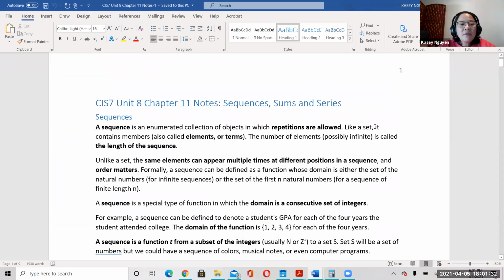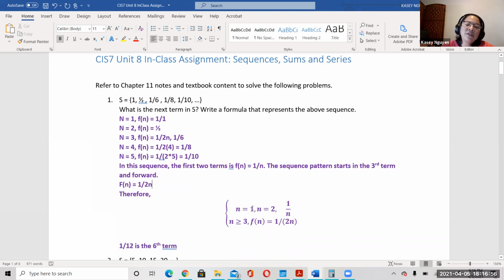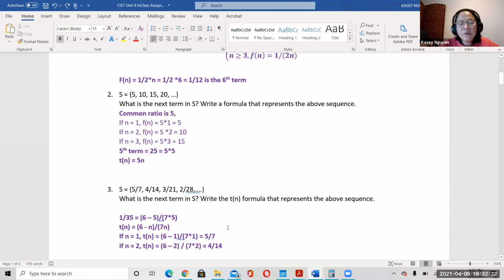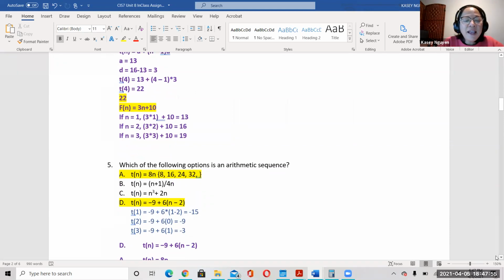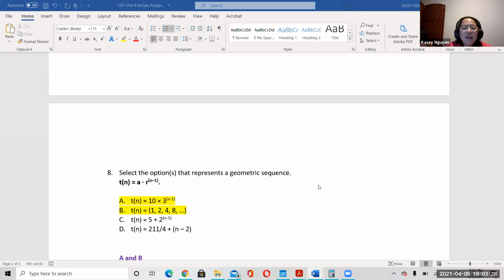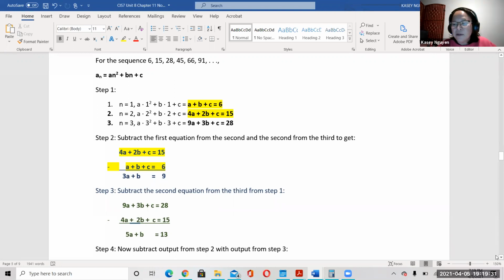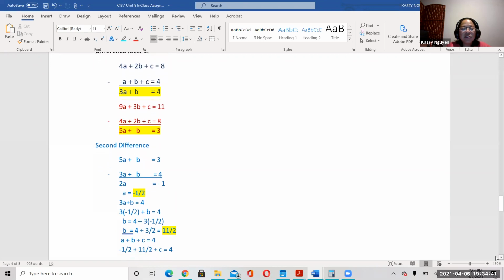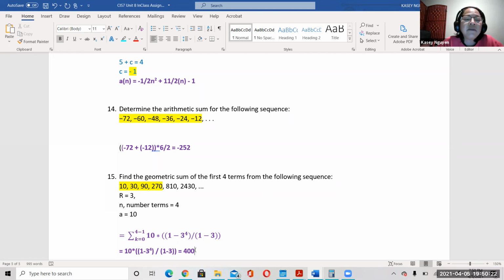CIS7 Unit 8 Lecture: Arithmetic, Geometric and Quadratic Progression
Exercises and explanation on arithmetic, geometric and quadratic sequence and series.